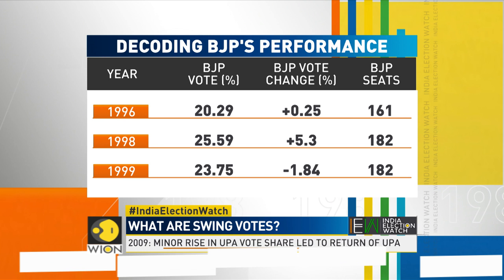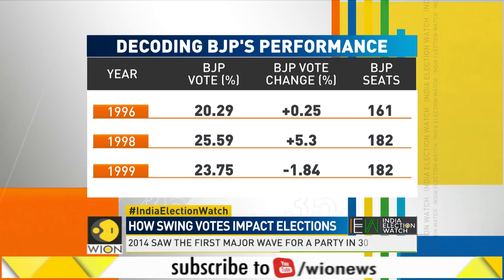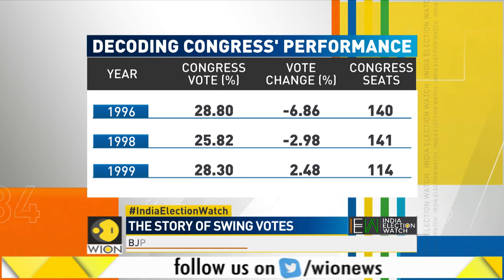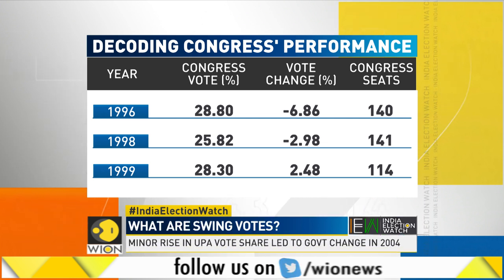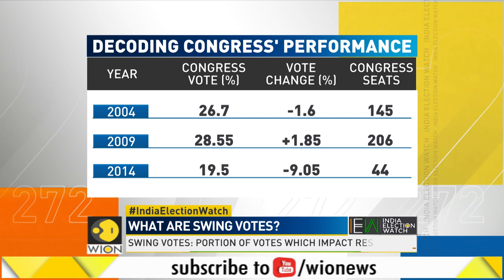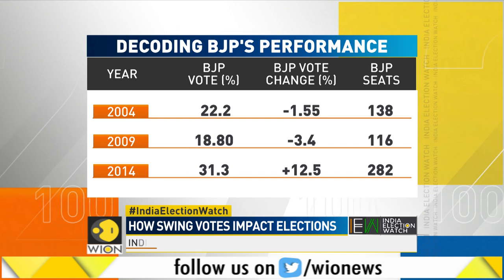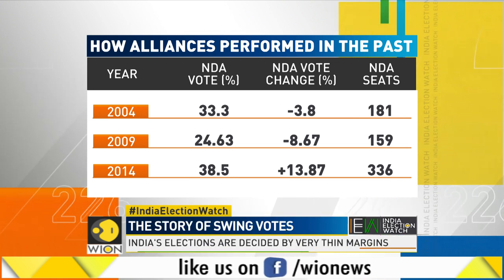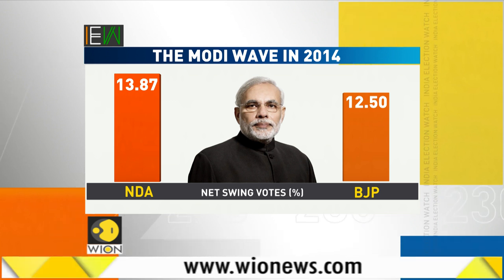India Election Watch: The story of swing votes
This segment of India Election Watch explains you the story of swing votes. Watch this video to know more.